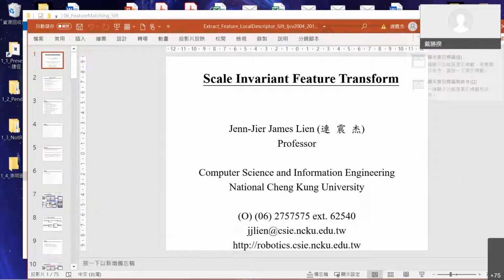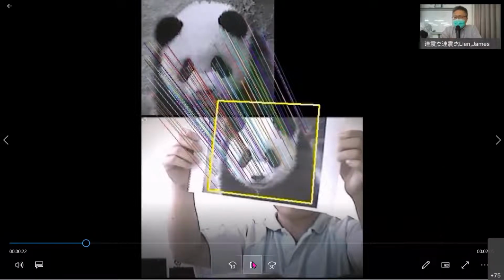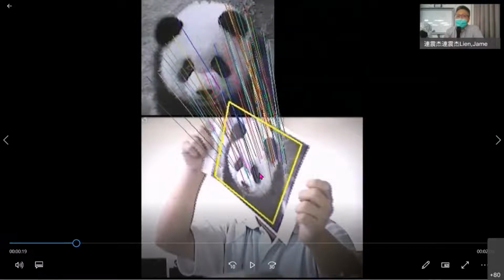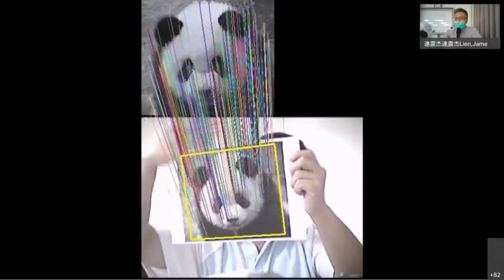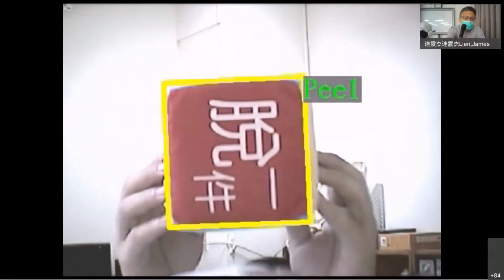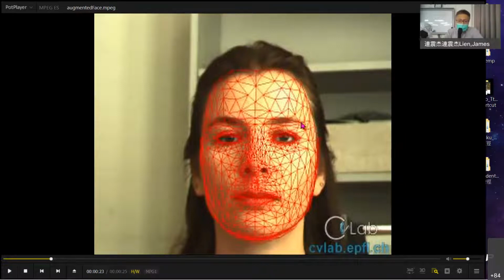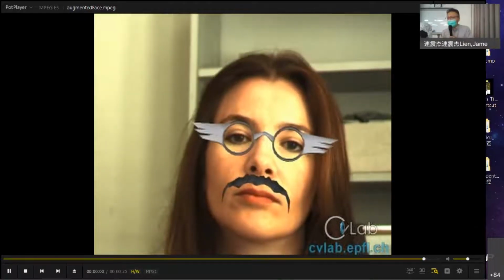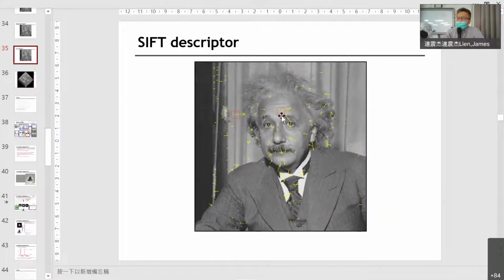電腦視覺與深度學習_20211021__06_Cv_SIFT(1)